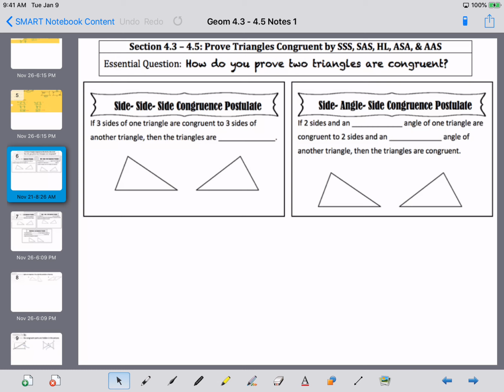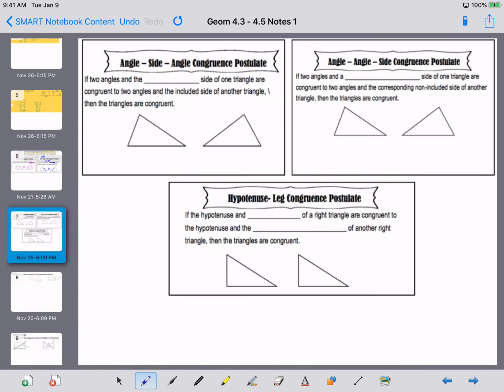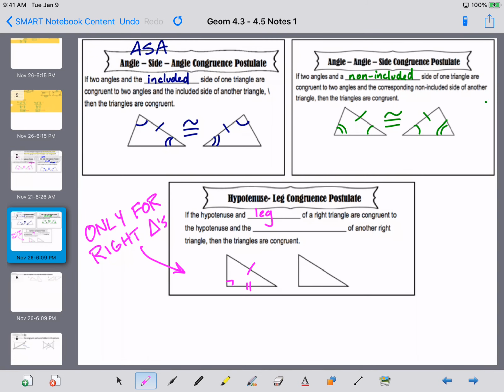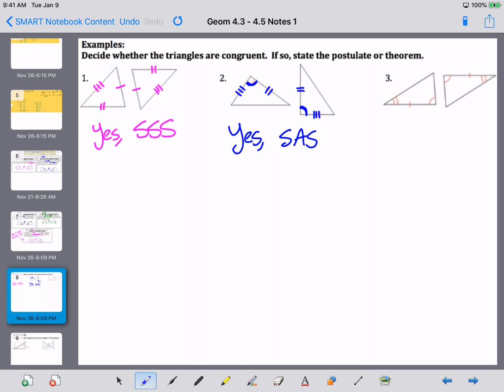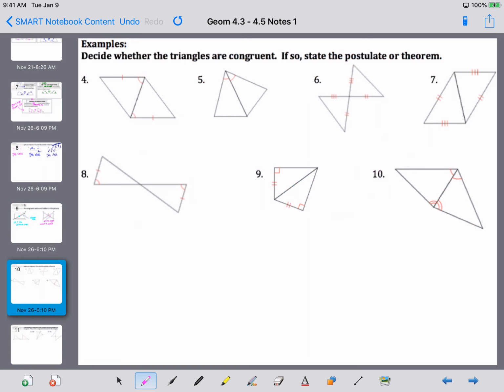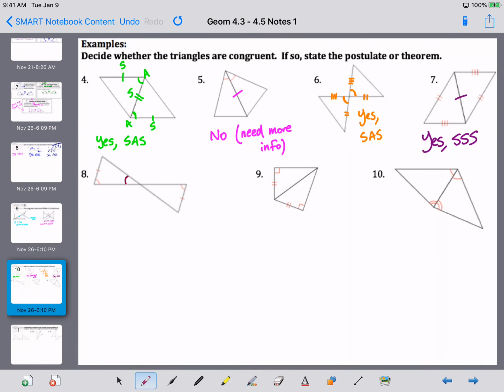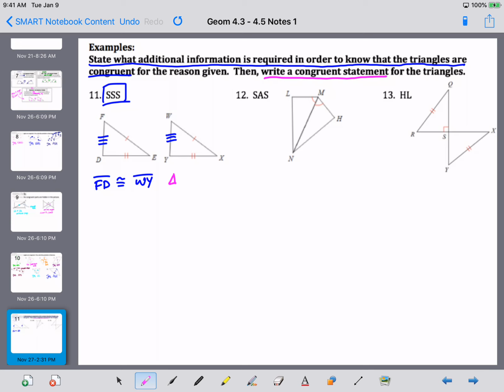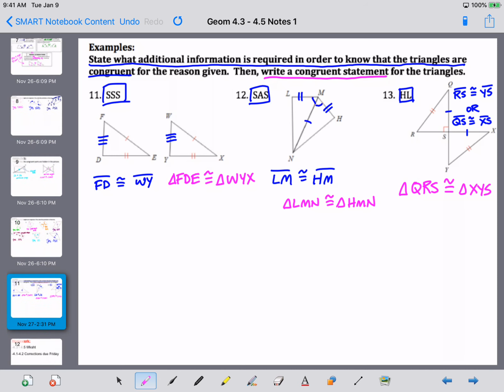Geometry 4.3 - 4.5 Video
Mrs. Scott talks through the geometry 4.3-4.5 notes.